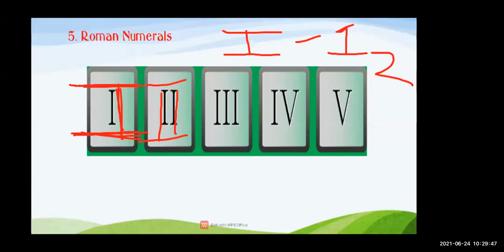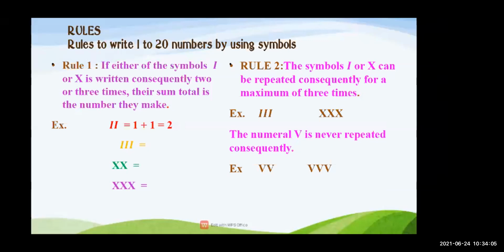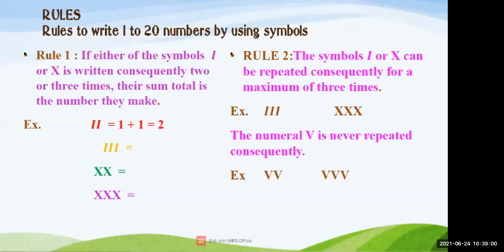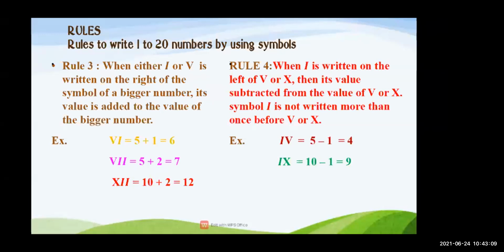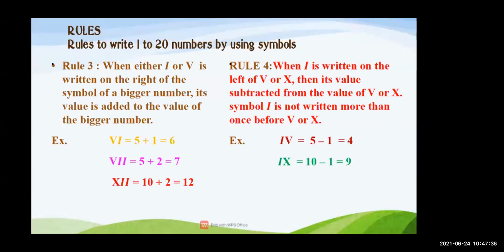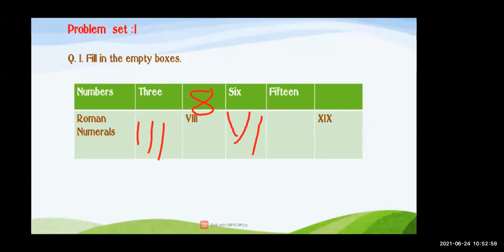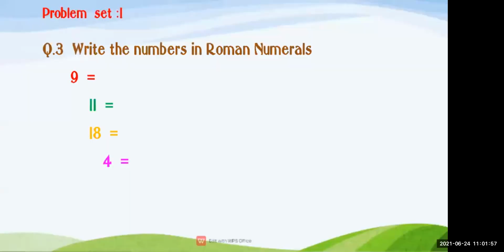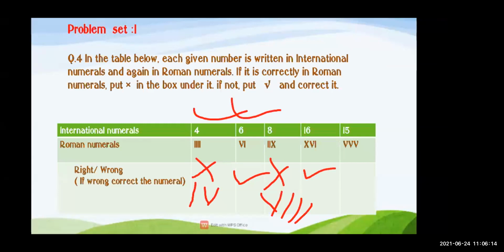Math 24/06/21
Roman Numerals